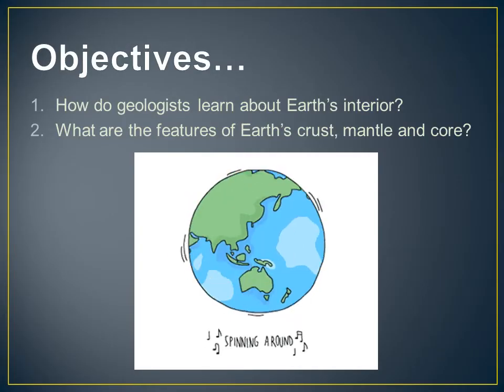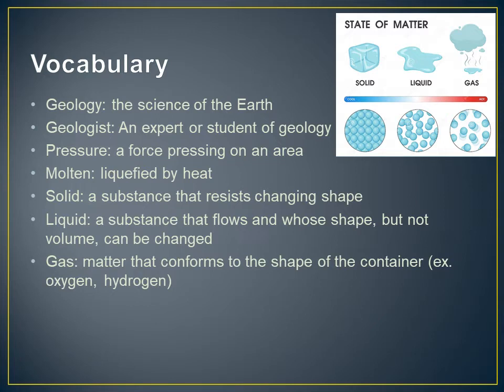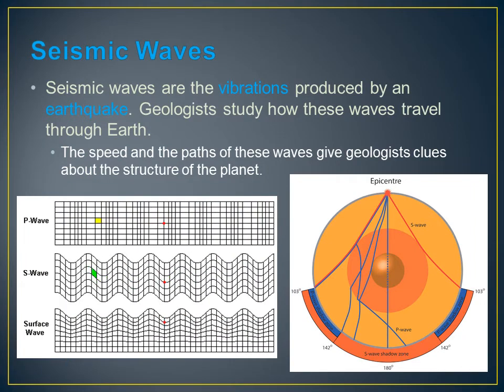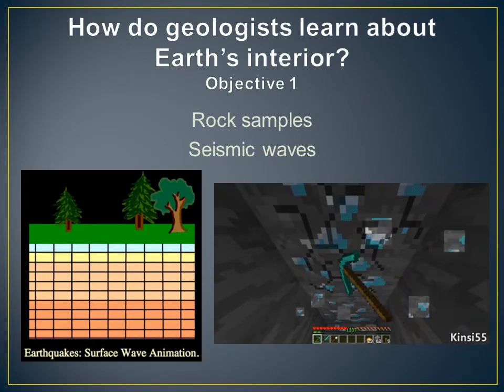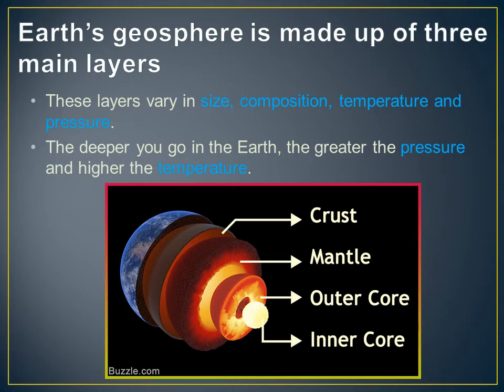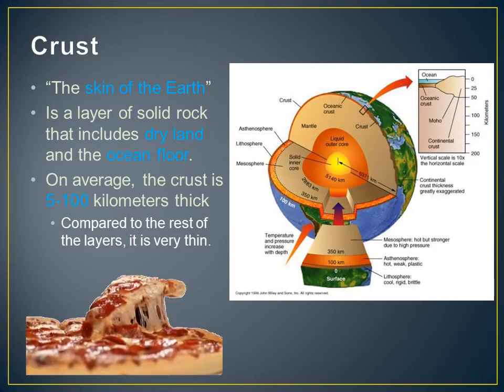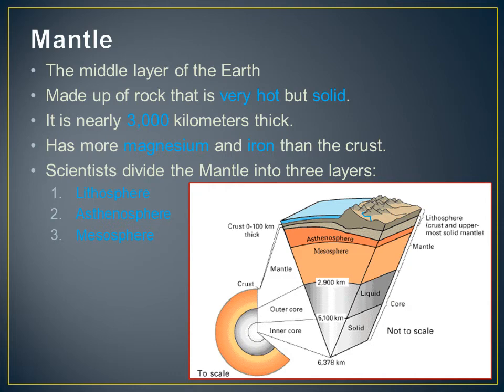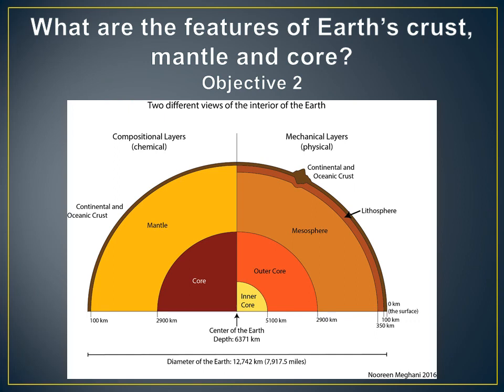Introducing Earth 2: Earth's Interior